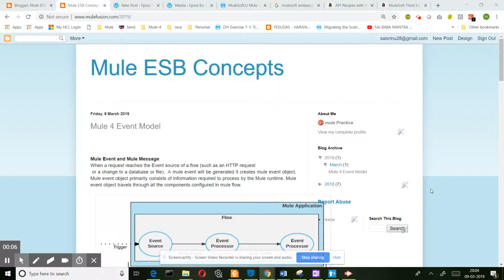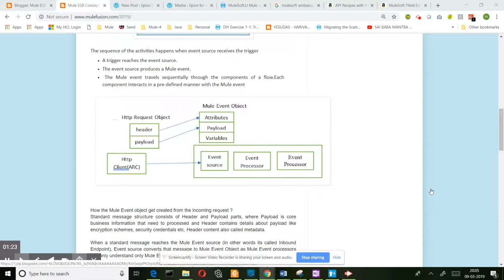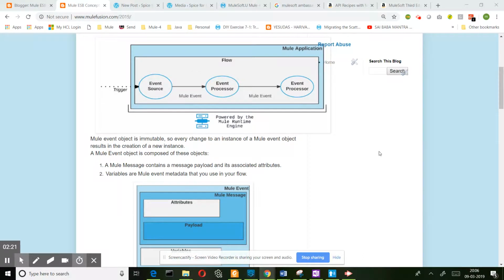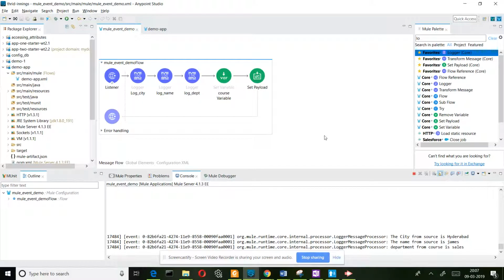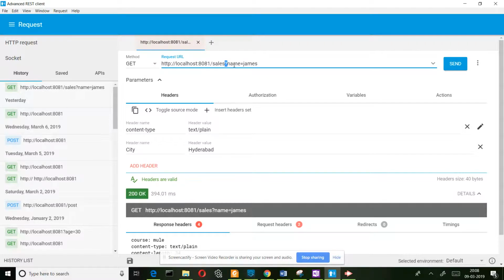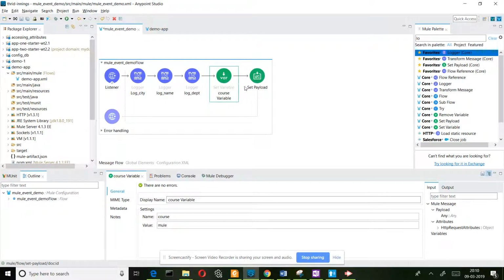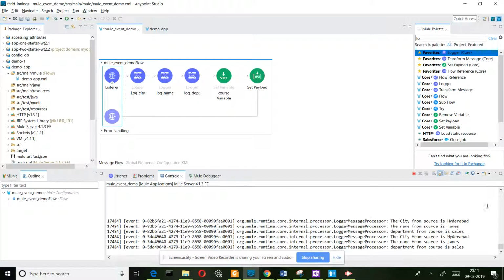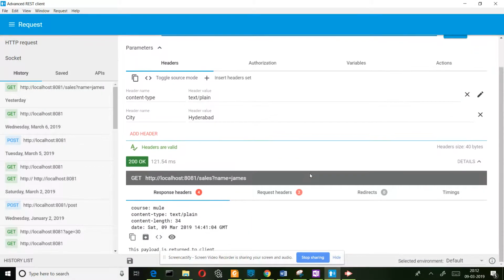Mule Events and Mule Message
Session describes about the mule message transformation and handling header, query and URI parameters